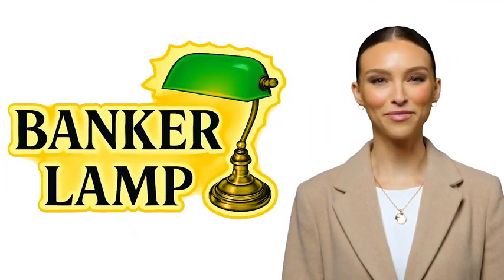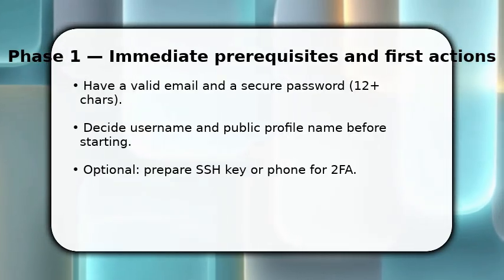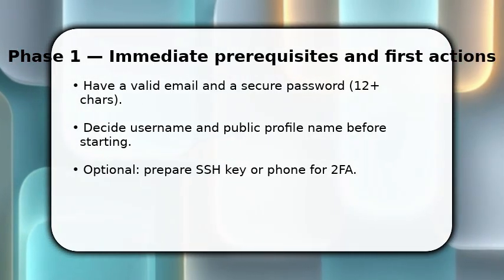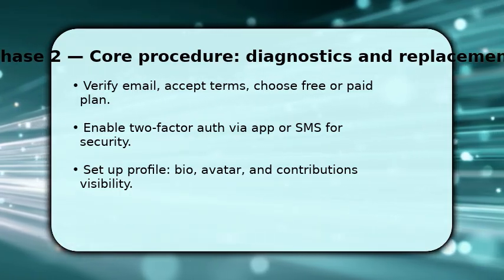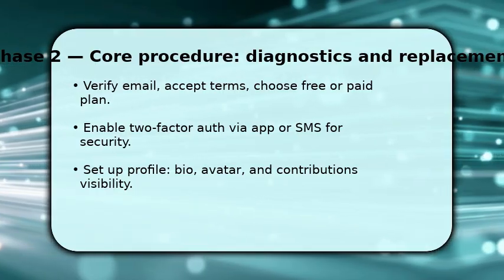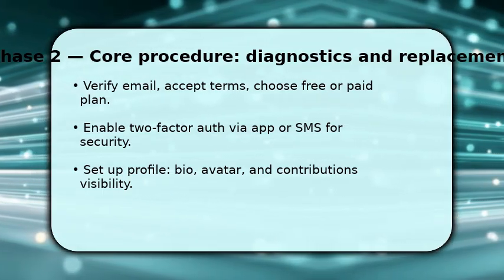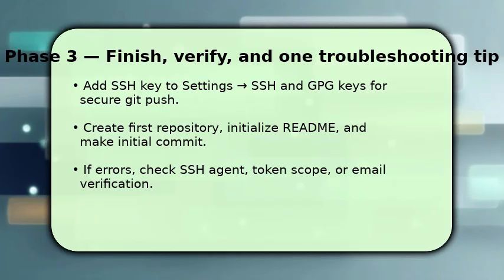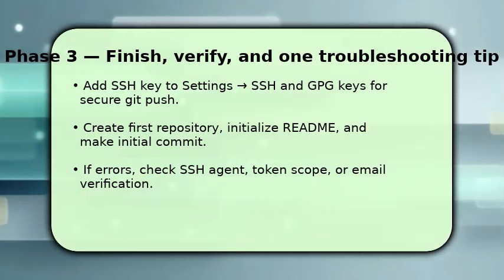How to Get Github Account - Step by Step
How to Get Github Account - Step by Step | 🔒 Surfshark VPN Deal — Stay private and secure. $1.99/mo + 3 Months Free ▸

Learn the step-by extricate process of creating a GitHub account, from signing up to customizing your profile. This video guide provides clear instructions and tips for newcomers.

GitHub, create an account, signup, profile setup, step by step tutorial, new user guidance, account creation process, customize GitHub settings, initial login steps, user profile management